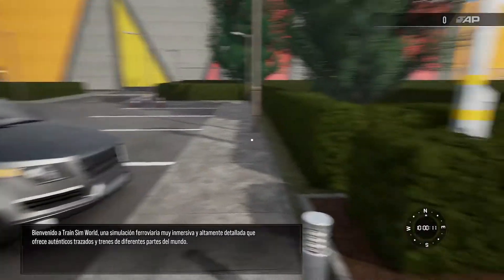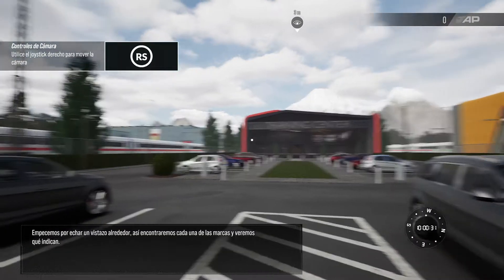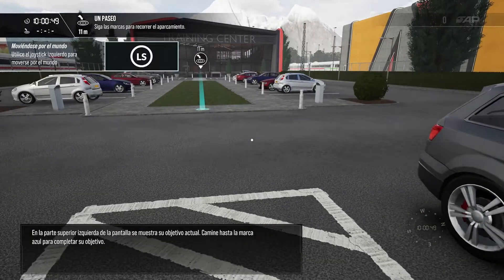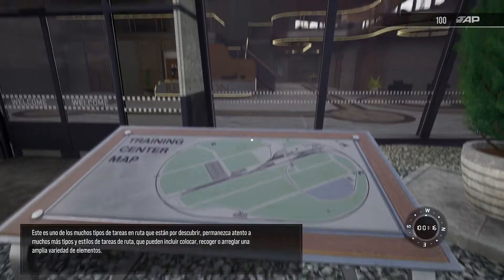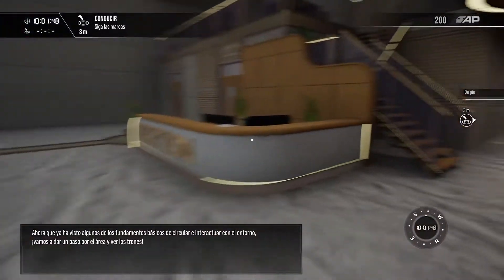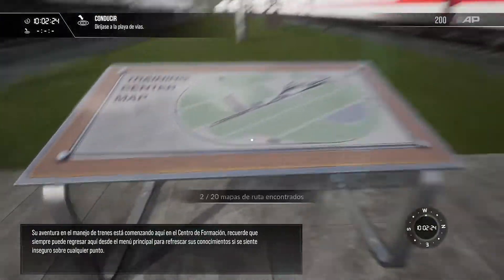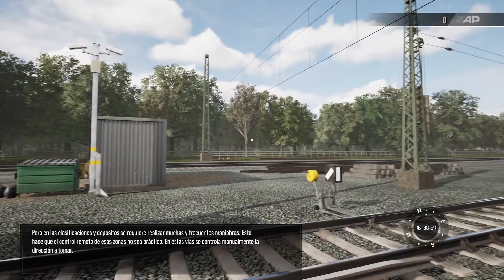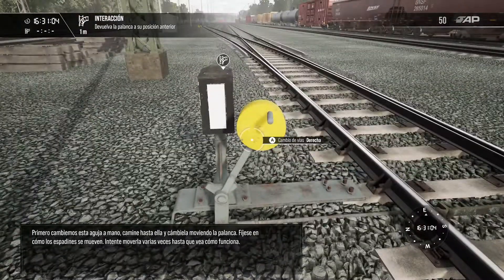Train Sim World 3 ⬗ Xbox Series X Benchmark Test 😲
Feel free to use any of my videos as content for reviews, essays, edits or any type of artistic creation. Only I ask for a link or a mention to my channel and the original video in your work.

Gameplay of game Train Sim World 3. Language Spanish, no commentary only game.
System: Xbox Series X. Full walkthrough, longplay.
Performance mode 60fps , Acer SA220QAbi monitor resolution 1080p gameplay.

Recorded with Xbox recording function into external SSD and video uploaded directly into Youtube.